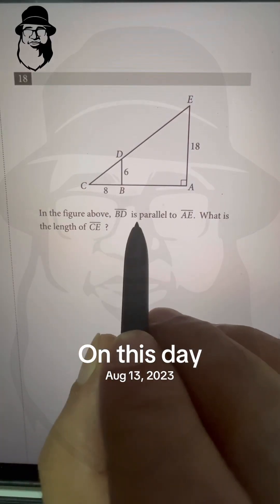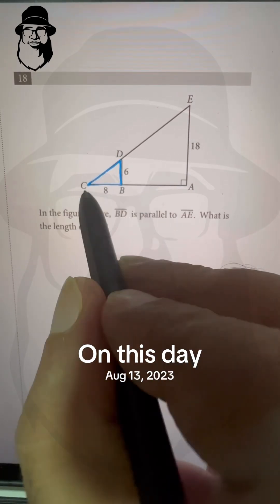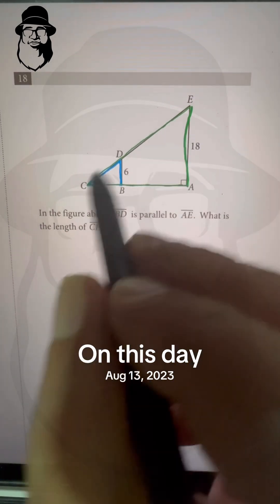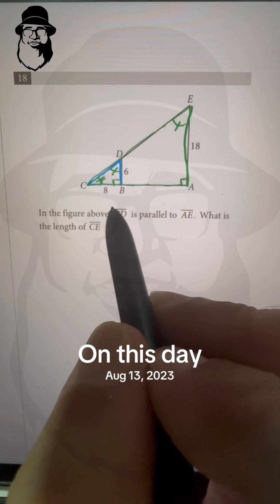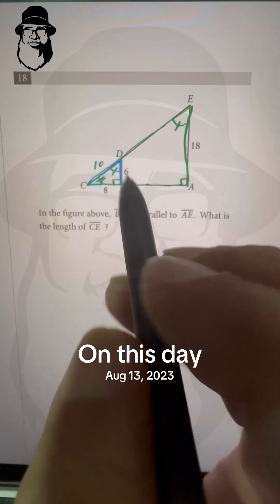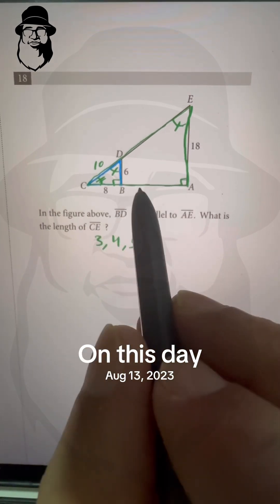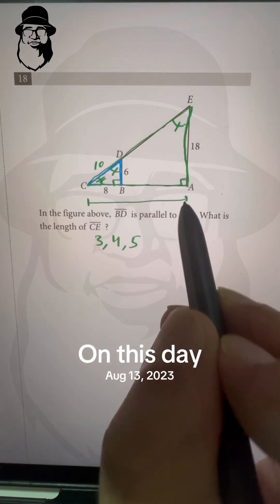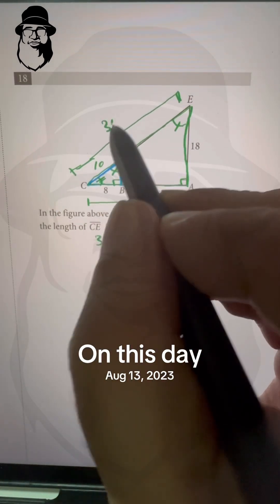13 August 2025